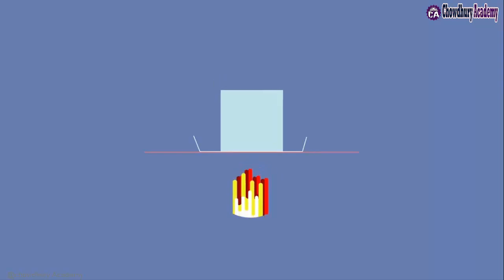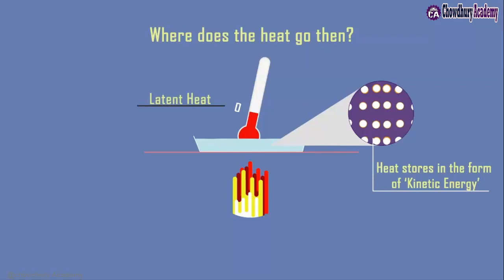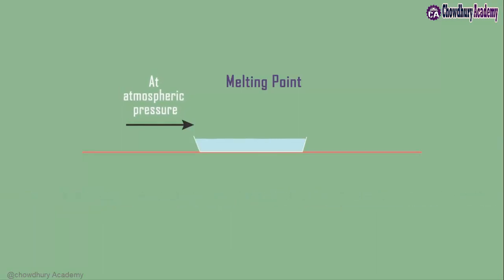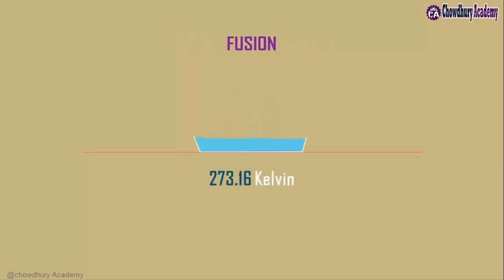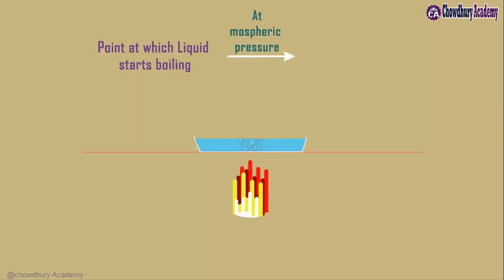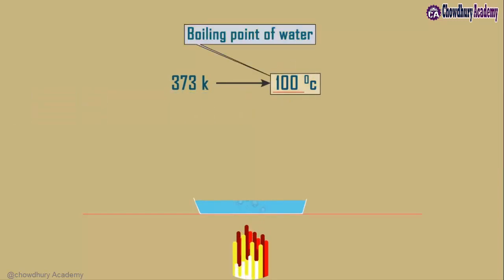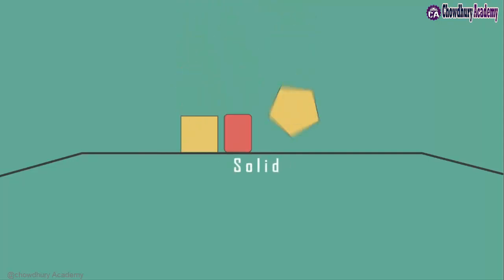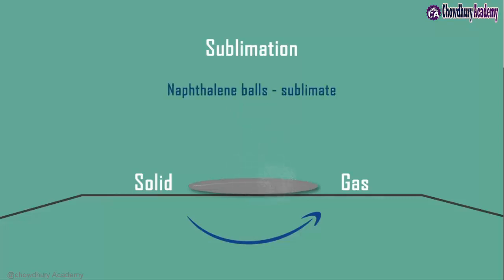6 Melting Point and Boiling Point